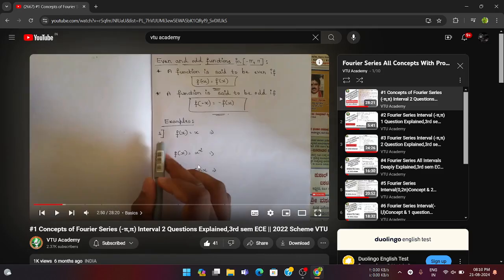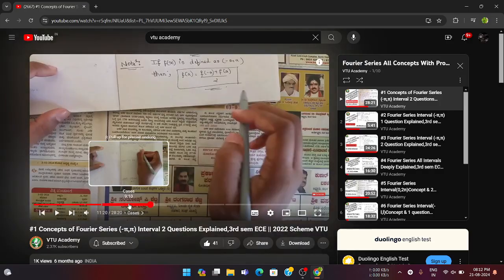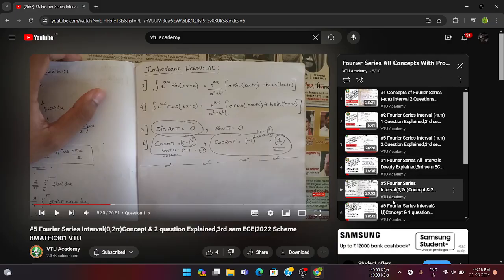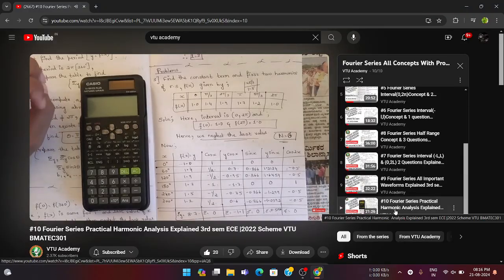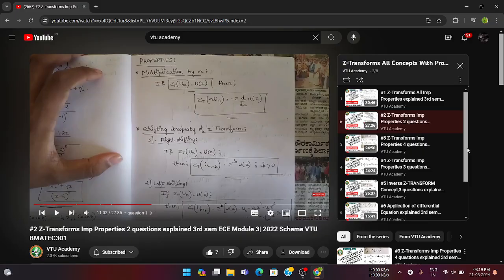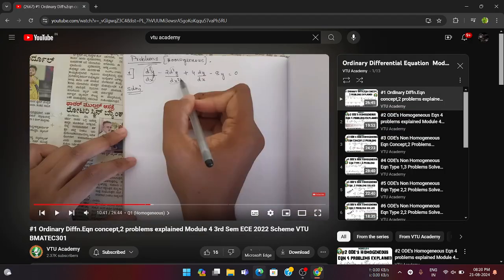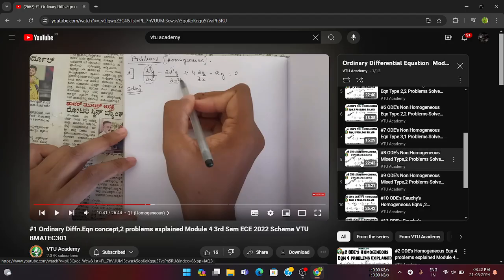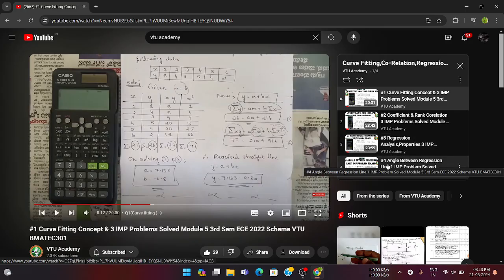3rd Sem Maths Passing Package For Backlog Students ECE 2022 Scheme VTU BMATEC301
#1 Maths Model Question Paper 1 Solved and Explained 3rd Sem ECE 2022 Scheme VTU BMATEC301

vtu academy
3rd sem ECE model question paper
ECE 3rd sem model question paper
3rd sem maths model question paper
Model question paper solution
3rd sem maths important questions
3rd sem 2022 scheme maths model question paper